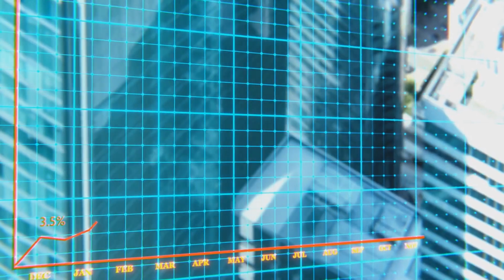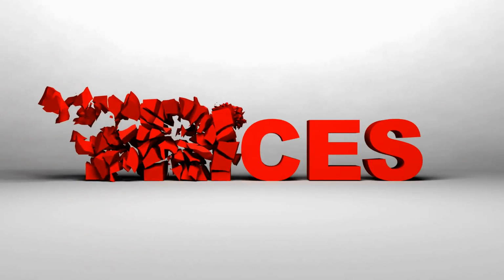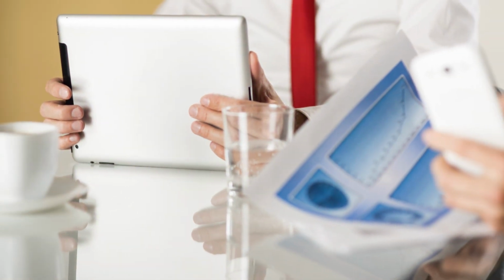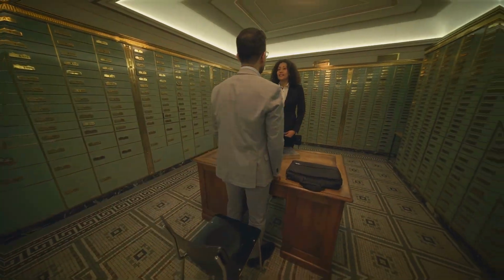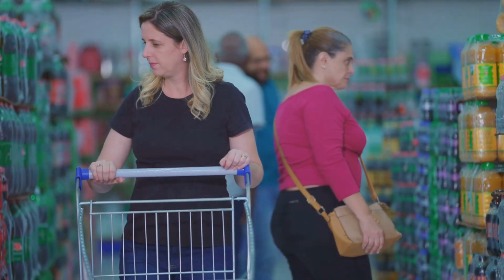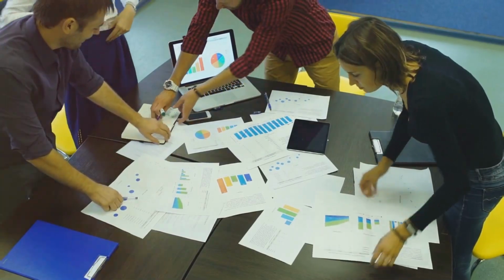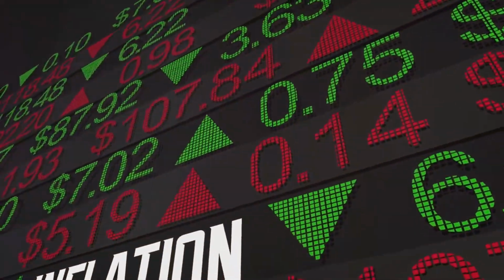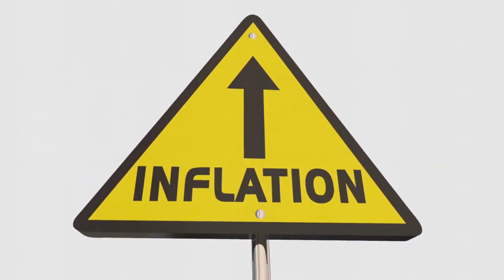inflation, its's history and impact